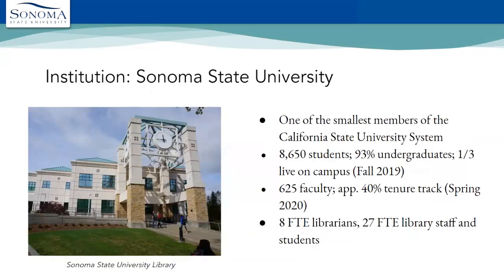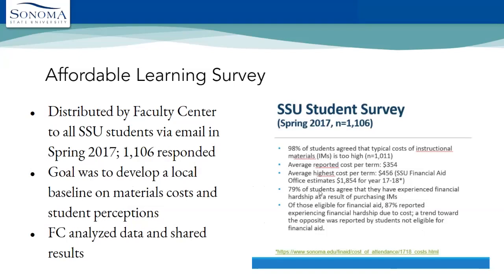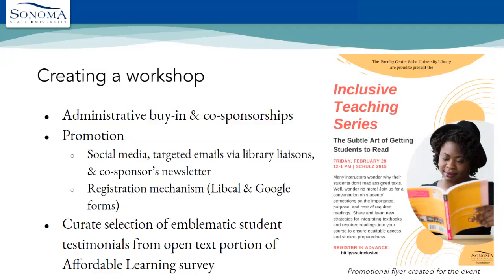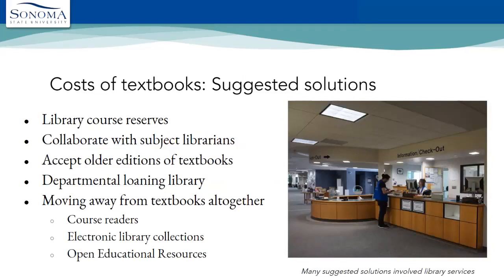CCLI 2020: More Than Reporting (Fonseca, Springmier, & Premo)